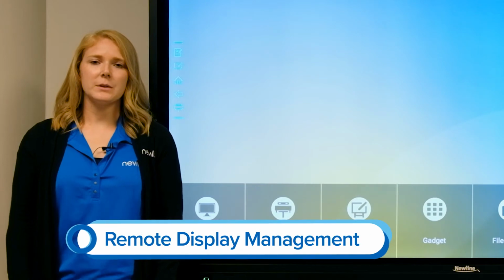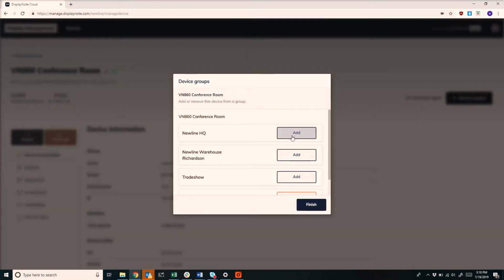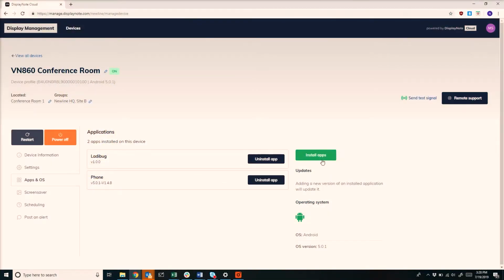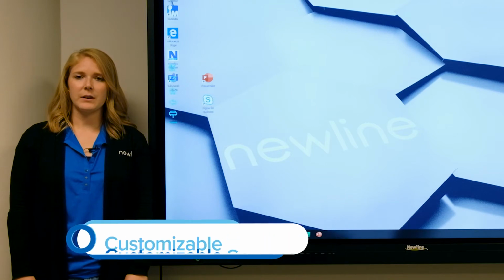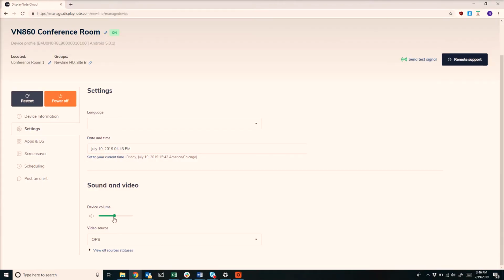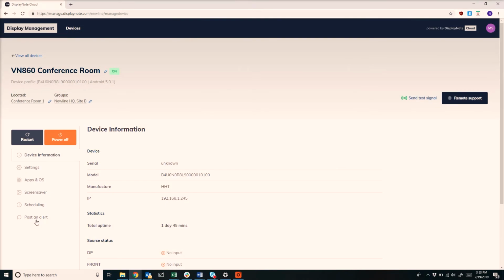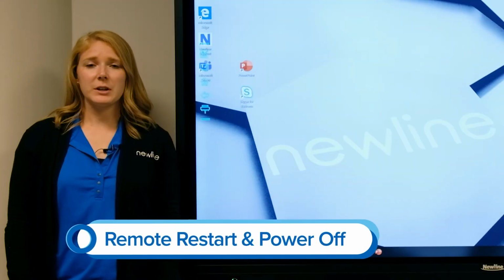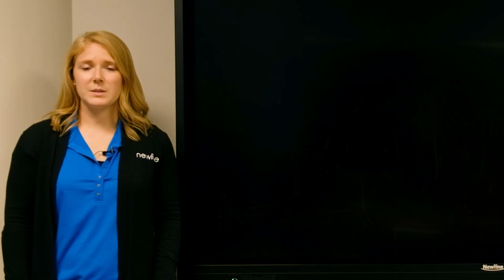Newline Display Management: Solution Overview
Centrally manage your Newline interactive displays in any location through a secure and dedicated web portal. Easily manage and deploy apps, configure Newline display settings, use the digital signage features or broadcast messages to all displays.